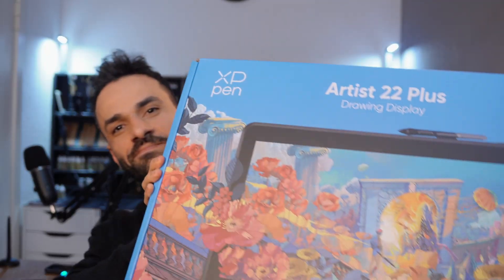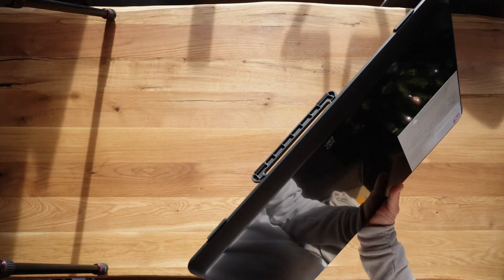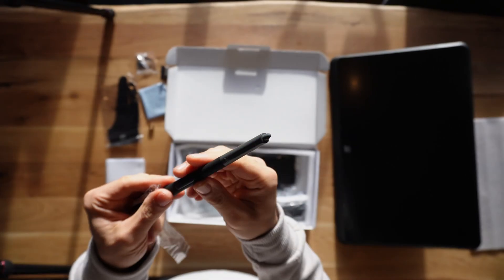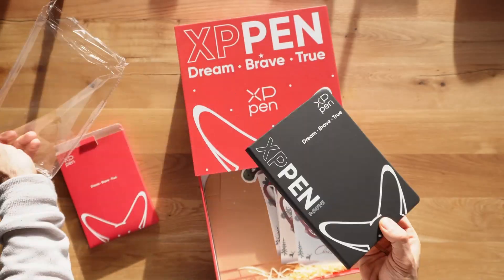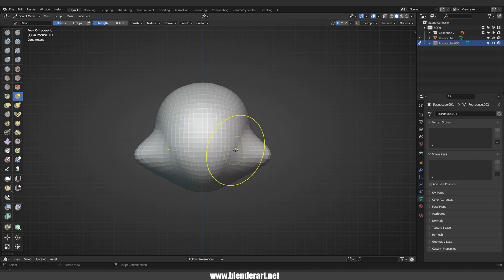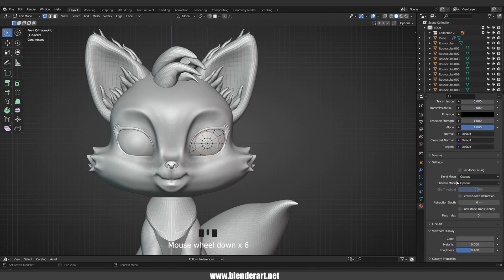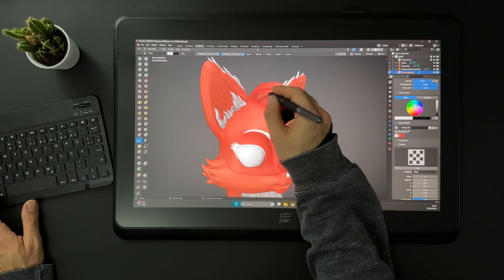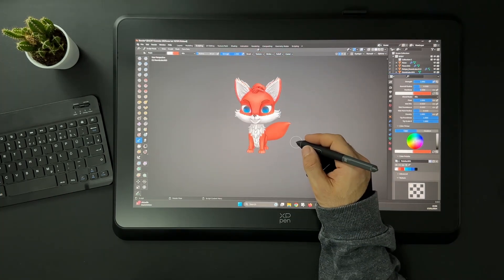Cute Characters with these simple steps - Blender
in this video I will share some tips and tricks for creating extra cute characters in blender.. from choosing the right colors and shapes to adding those all important finishing touches.. I will walk you through the process step by step so if you are looking to up your character design game and create characters that are just two adorable to resist? this video is the video for you.. let's dive in and get cute❤️😍